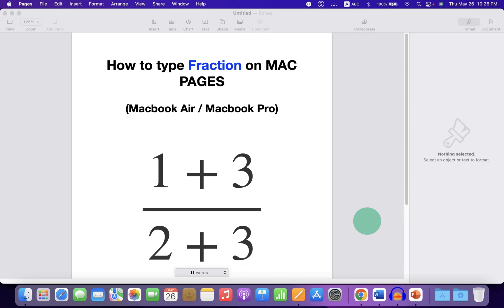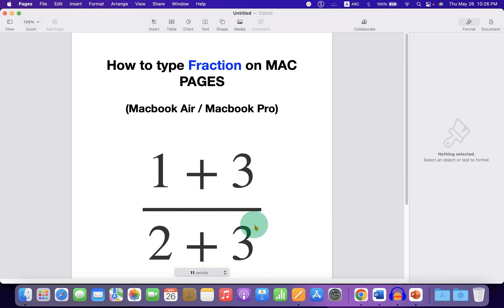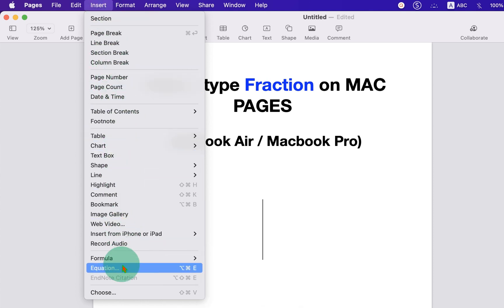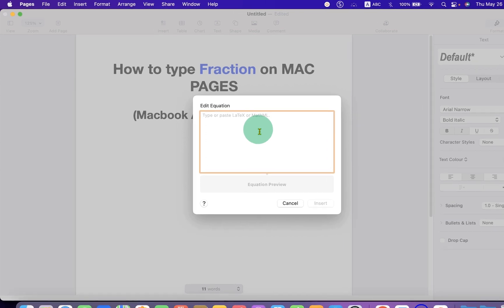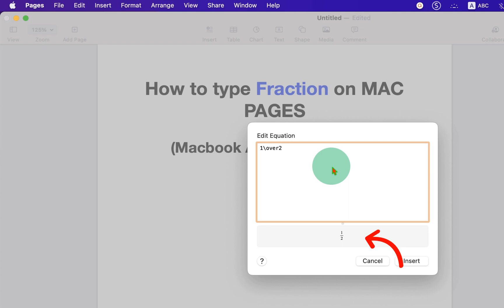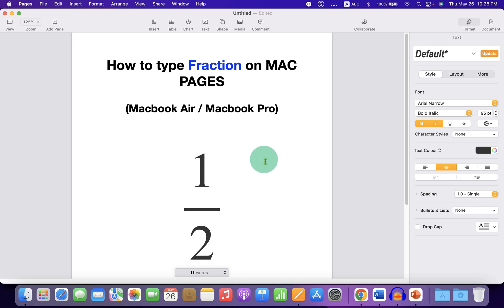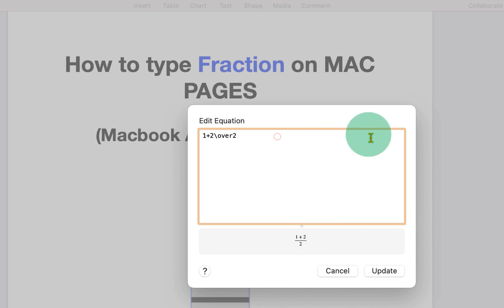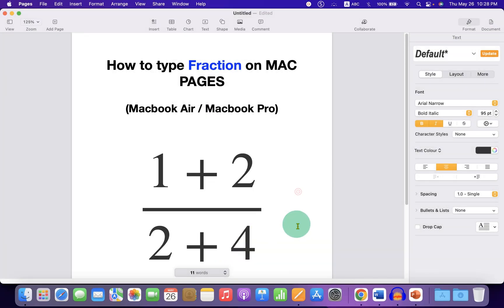How to Type a Fraction on a MAC - [ Pages ]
Watch in this video how to type a fraction on MAC Pages on Macbook Air or Macbook Pro eg. 1/2 on keyboard. 🔴 FREE Products I use and you should too 🔴